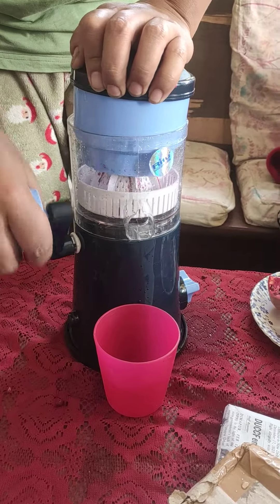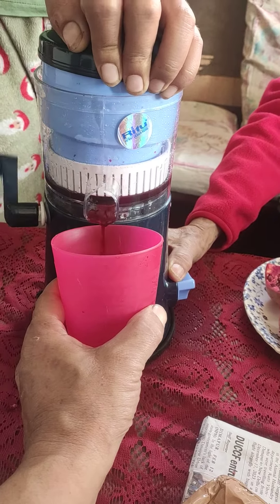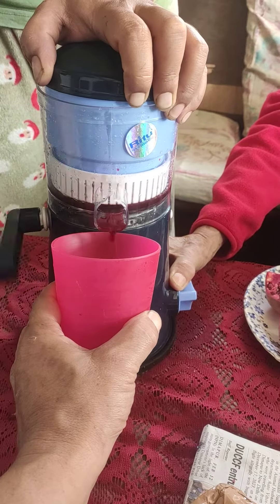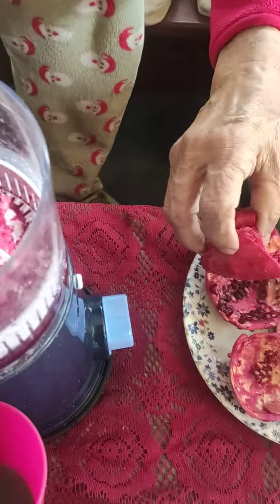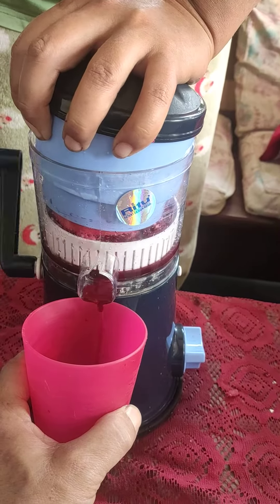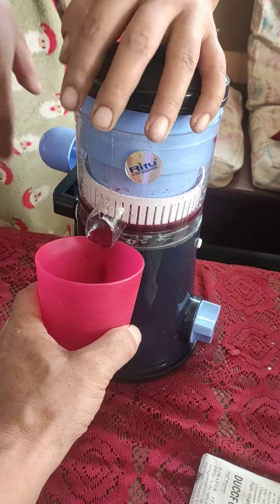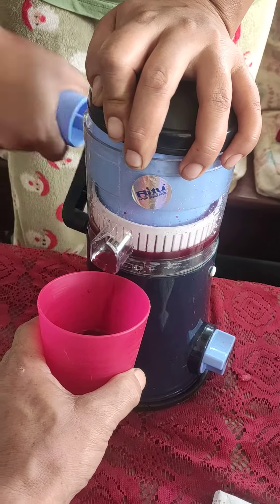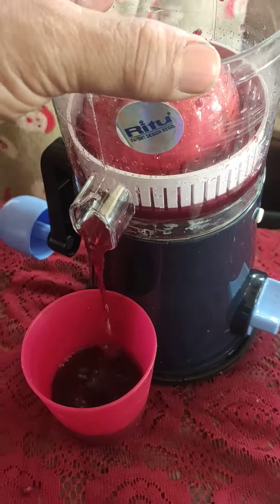Extracting Juice From Juicer (experiment)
I bought this juicer from Amazon and tried taking out juice from pomegranate and it was a nice experience.